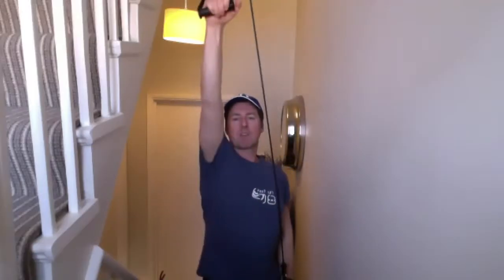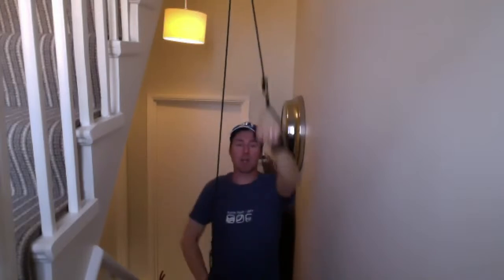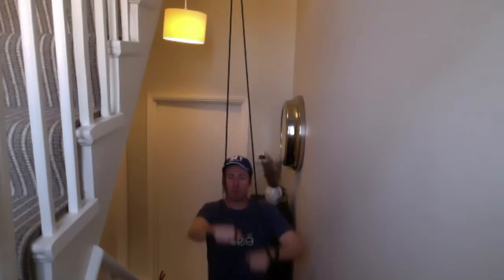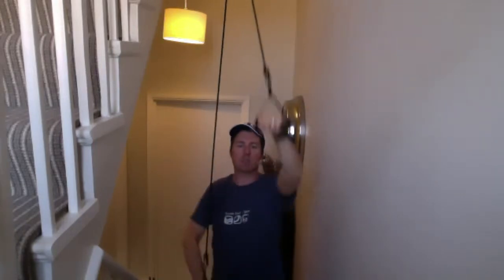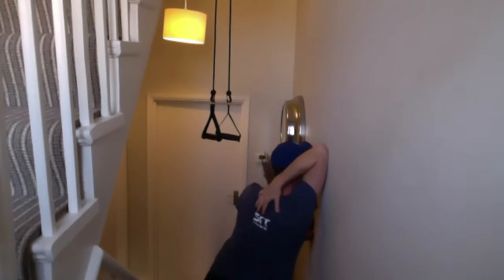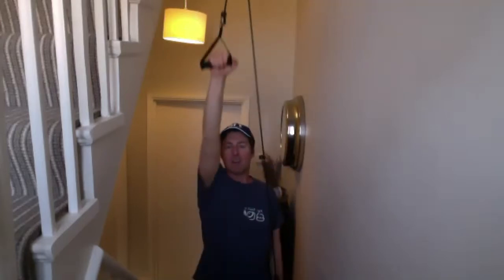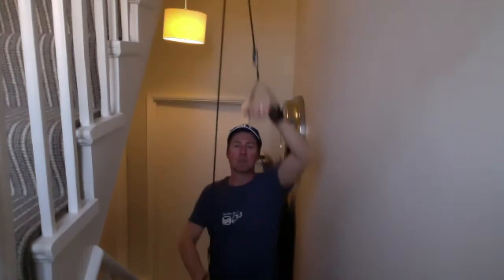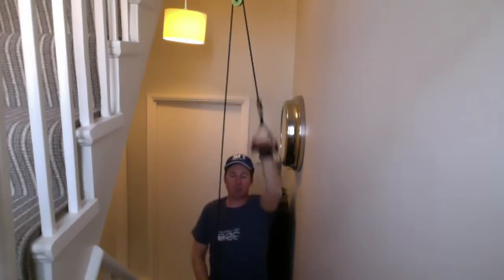Friday Fitness, stretch cords in the stairwell session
Fitness Friday is the tough one. You will need long cords for a FC movement and light dumbells/short resistance bands will help your backstroke movements but not essential.
5min FC - Start steady
30sec Backstroke - active recovery, use resistance band to give a feel for the water.
4min FC - keep the recovery ’submerged’
30sec Backstroke - optional light dumbells, can help with hand positioning
3min FC - focus on keeping head still but rotating the upper body
30sec Backstroke - headstall and rotate the upper body, Back and FC are highly complementary re body position.
2min FC -  finish past the hips, don’t exit early
30sec Backstroke
1min FC - pivot at the elbow & pull with the hand& forearm
30sec Backstroke
2min FC - strong effort
30sec Backstroke
3min FC - and build pace
30sec Backstroke
4min FC - towards the finale
30sec Backstroke
5min FC - but don’t let the tech suffer
30sec Backstroke and cooldown